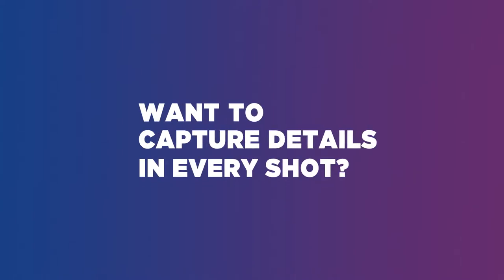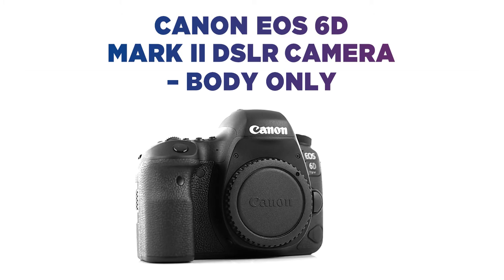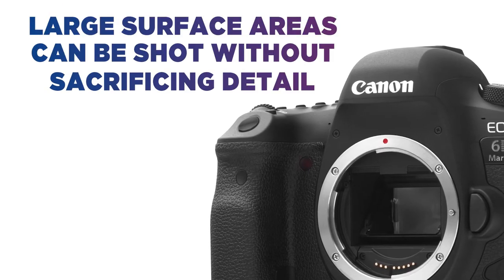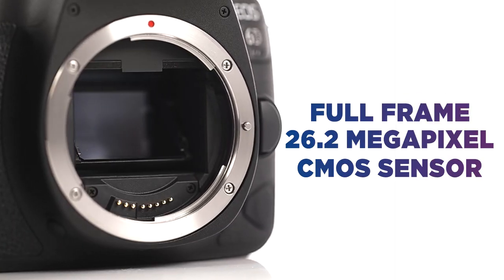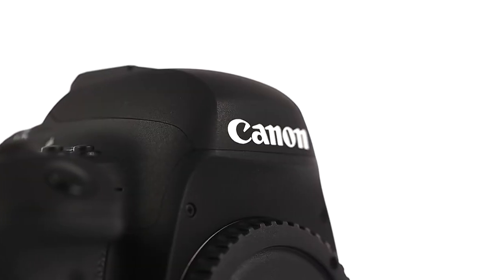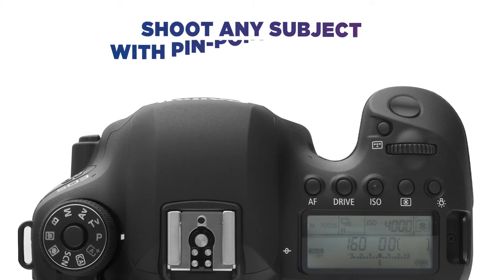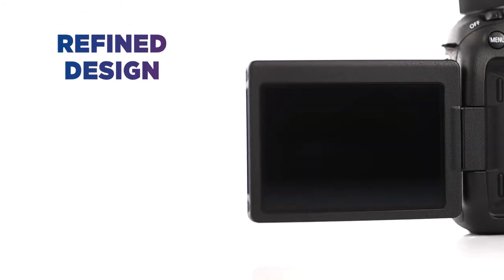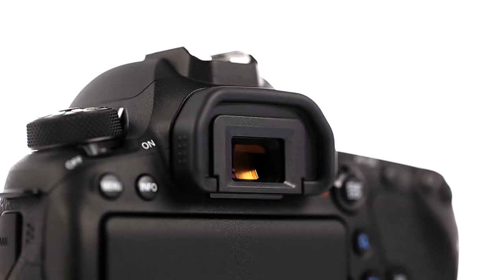Canon EOS 6D Mark II DSLR Camera - Body Only | Product Overview | Currys PC World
SHOP the Canon EOS 6D Mark II DSLR Camera - Body Only

Learn more about the Canon EOS 6D Mark II DSLR Camera - Body Only.

Want to capture details in every shot?  You can capture every little thing in frame, with this Canon DSLR camera. Pictures with a large surface area can be shot without sacrificing detail, thanks to the full frame 26.2 megapixel CMOS sensor.  Capture the intricate details in every photo, even when you’re shooting a high contrast scene.  Shoot any subject smoothly with pin-point precision, thanks to 45 cross-type autofocus points.  The refined design is made for comfortable shooting, with touchscreen controls and a large optical viewfinder.